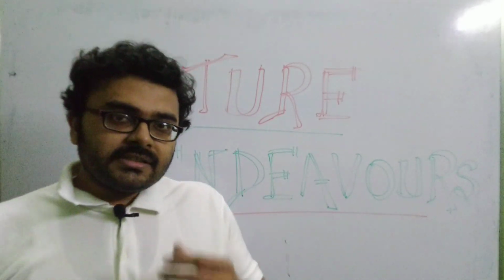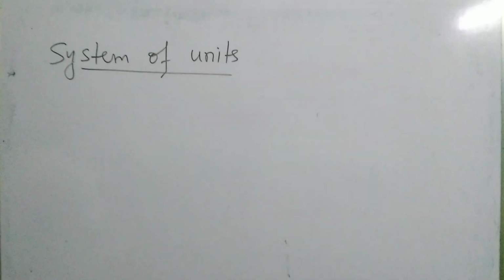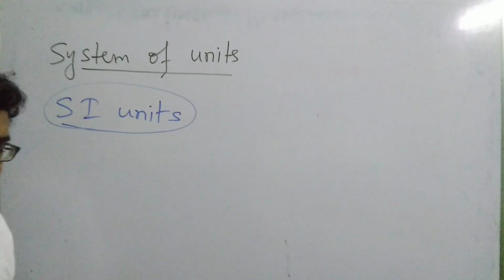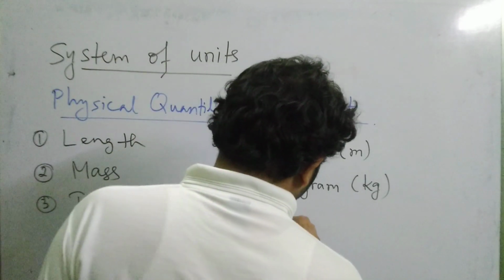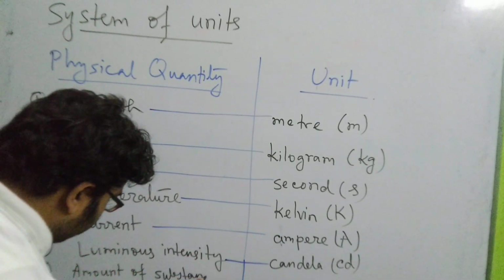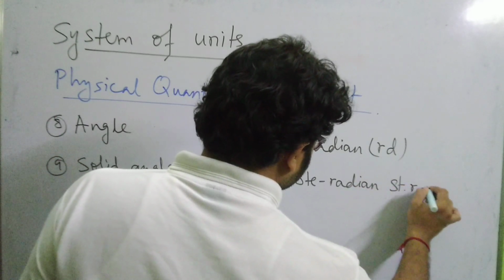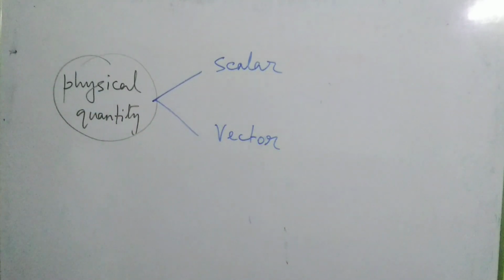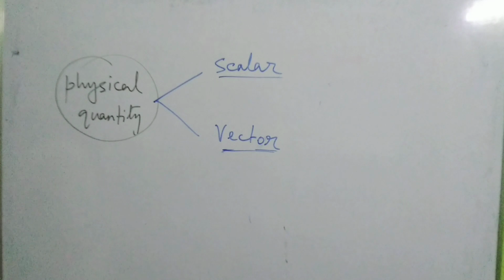LECT. 2: UNITS AND MEASUREMENTS (CLASS 9)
The second lecture of the topic Units and measurements for ICSE class 9 students.